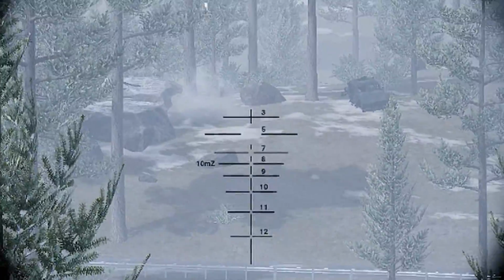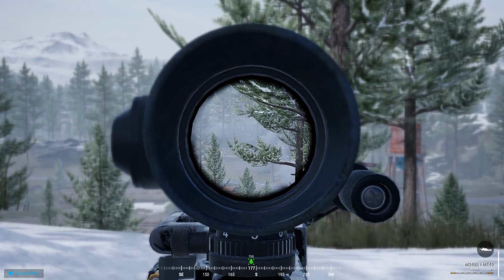Tips and Tricks to be a more effective MG gunner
As the title says, all the tips and thought processes I have well laying down the pain